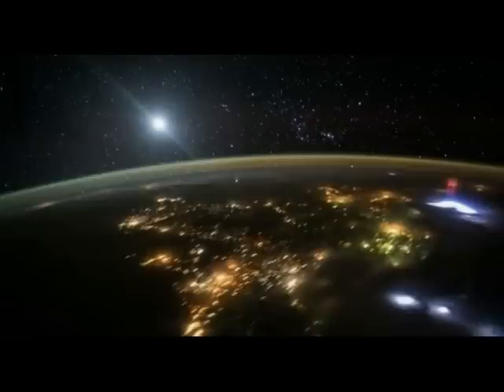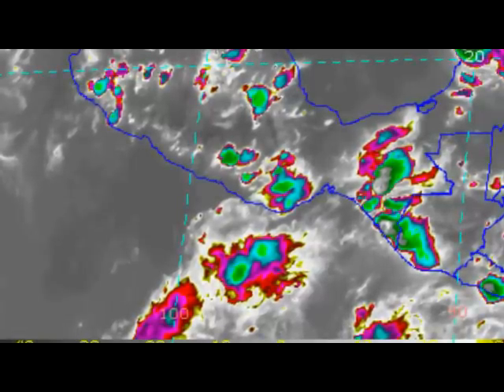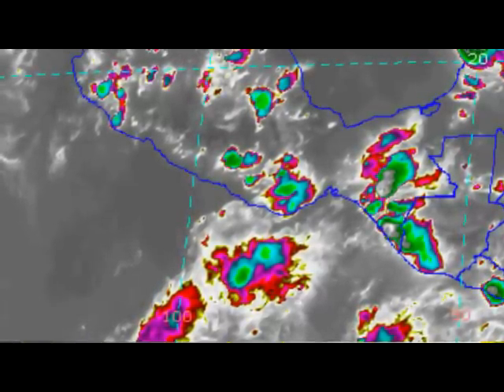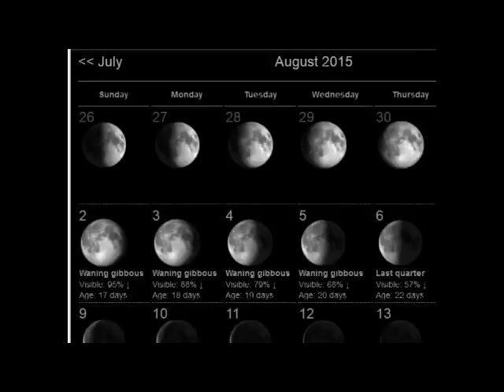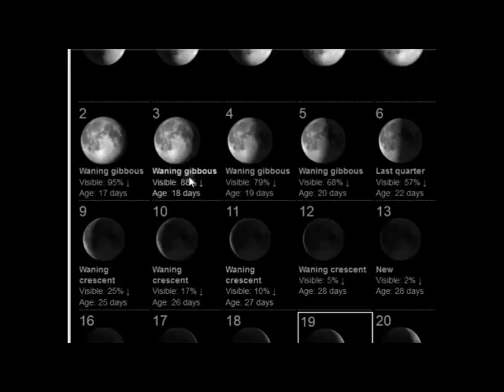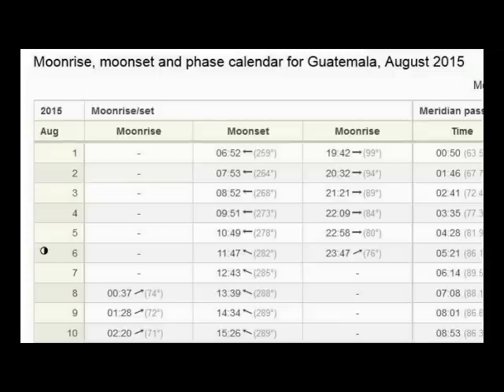Fact Checking A NASA Photo From The ISS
As usual something just doesn't add up.